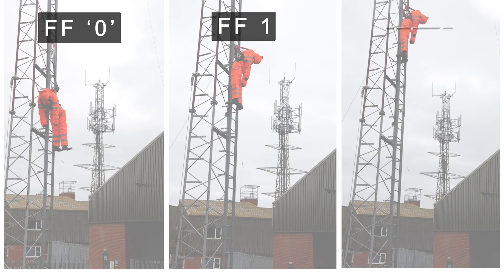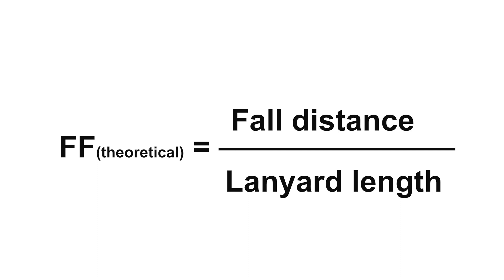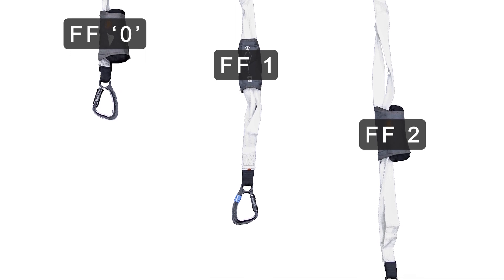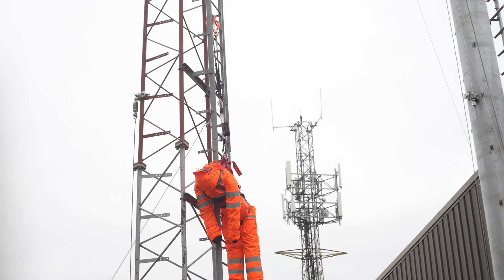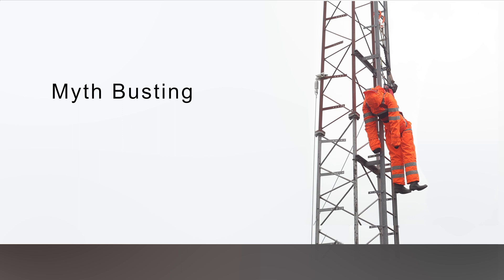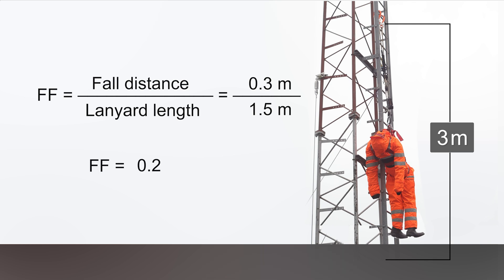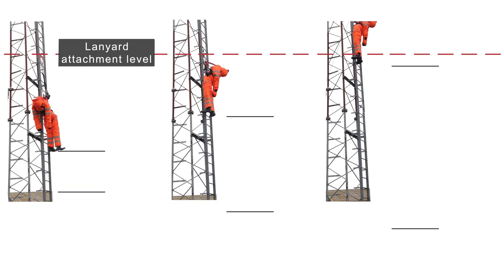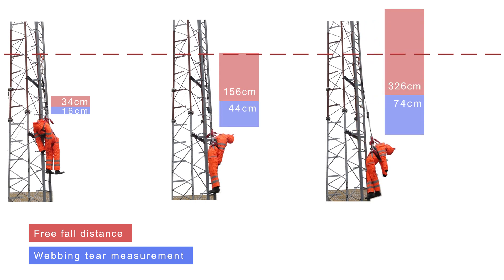Personal Fall Protection Equipment - Fall Factors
This video tutorial focuses on Fall Factors when utilising typical Y-type shock absorbing fall arrest lanyards.

The impact forces generated in a fall are significant, and are dependant on user weight, fall distance and type of lanyard.
The 100kg 'dummy' is used to highlight how important the use of shock absorbing lanyards conforming to the correct standards are, but also emphasises the benefits of safe use and maintaining high anchor points when using any fall arrest equipment.